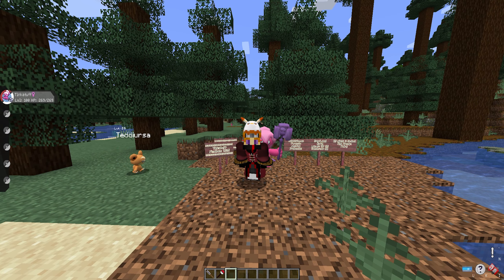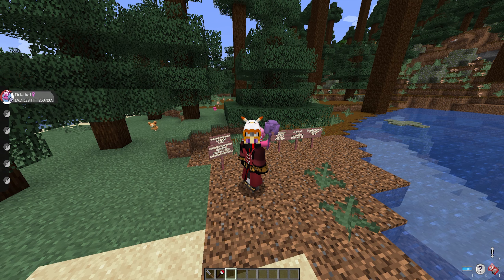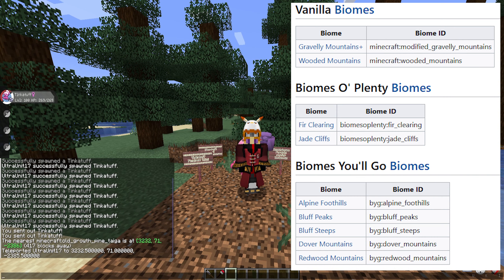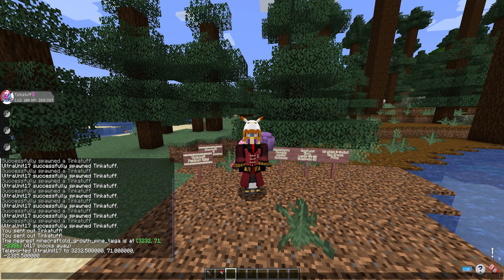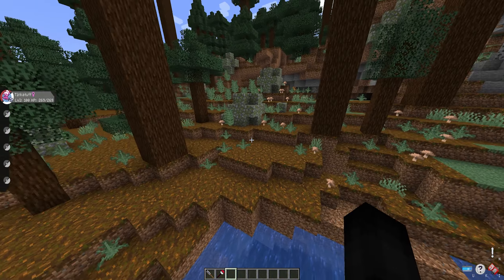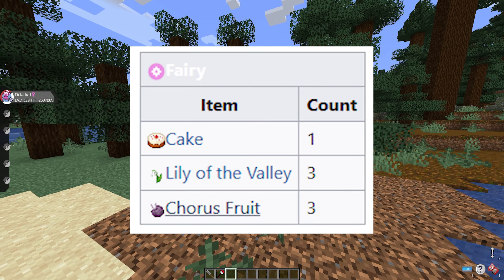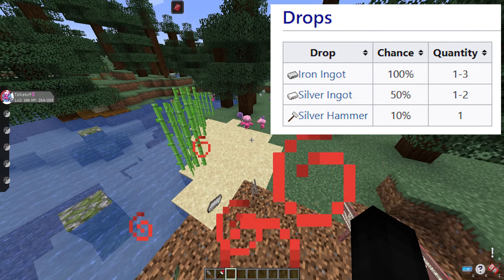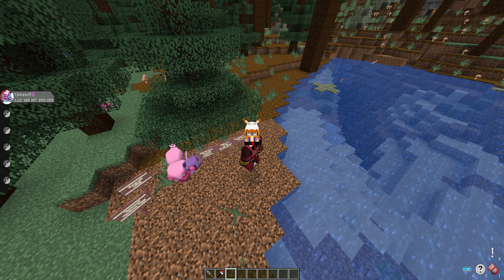HOW TO FIND TINKATUFF IN PIXELMON REFORGED - MINECRAFT GUIDE - VERSION 9.2.5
"Tinkatuff is a dual-type Fairy/Steel Pokémon. It evolves from Tinkatink at level 24 and evolves into Tinkaton starting at level 38.
This Pokémon will attack groups of Pawniard and Bisharp, gathering metal from them in order to create a large and sturdy hammer."